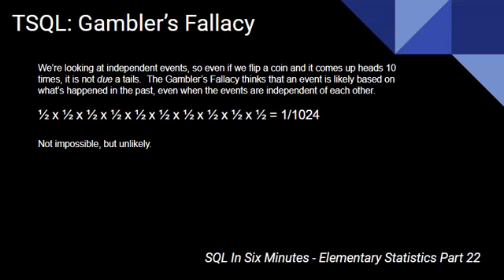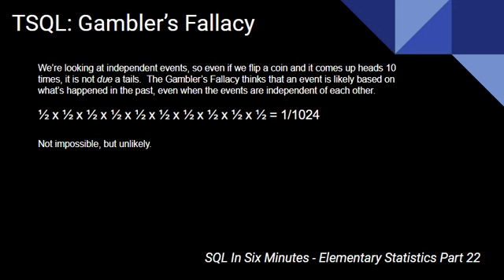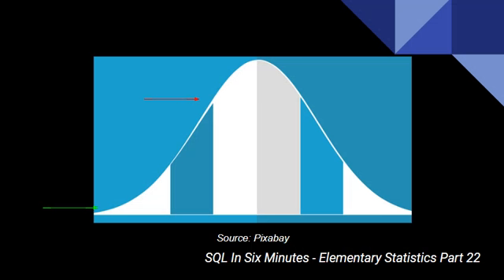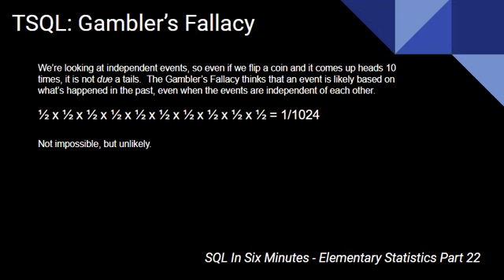Gambler's Fallacy Part 2 (Follow-Up)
Do you need general technical consulting help in database engineering or security?  Fill out the following form Follow-up to the previous video (part 1)